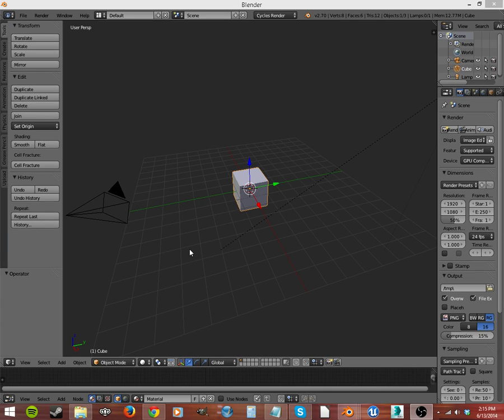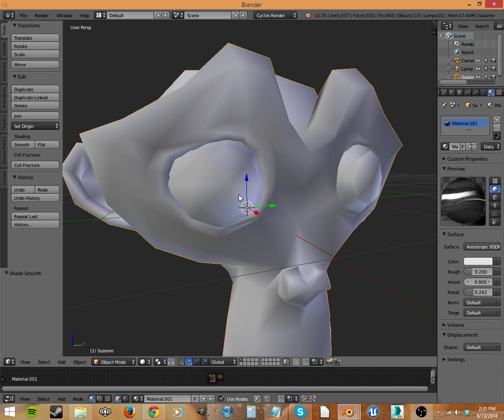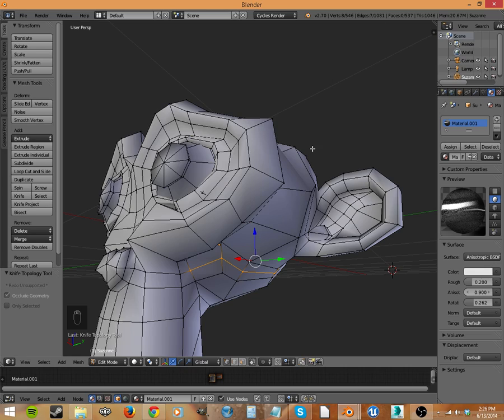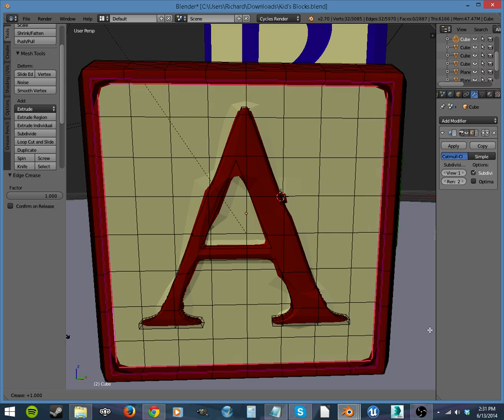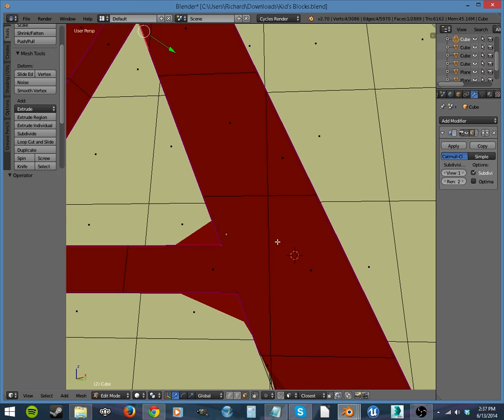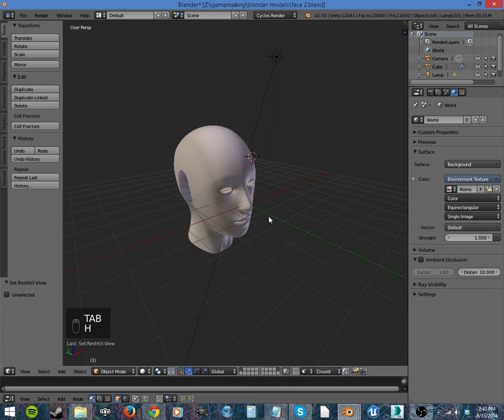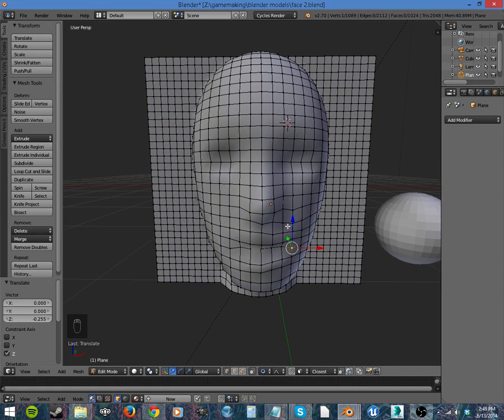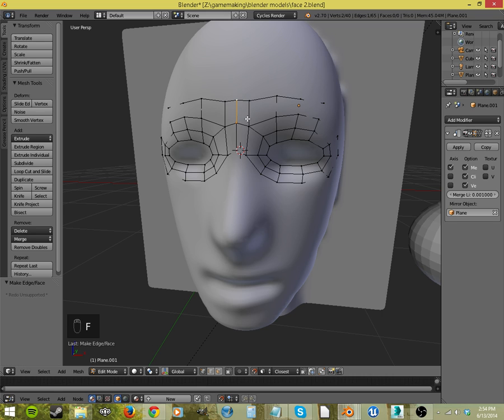Intermediate Blender Ep. 1.5 - Fixing Bad Topology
A follow up to the topology video, I explain three methods to fix bad topology.

BEST PRACTICE: Please start modeling while thinking about topology, and model with good topology from the beginning.